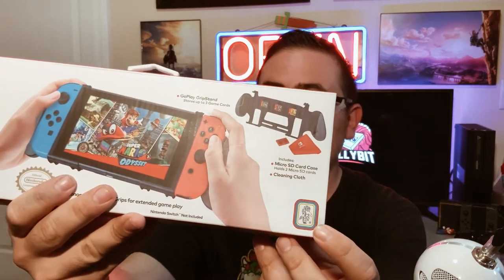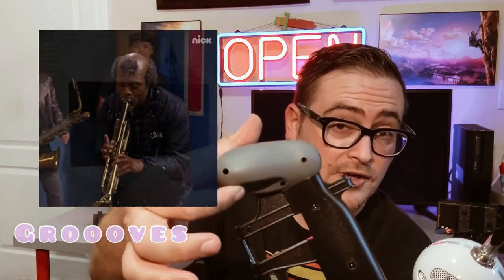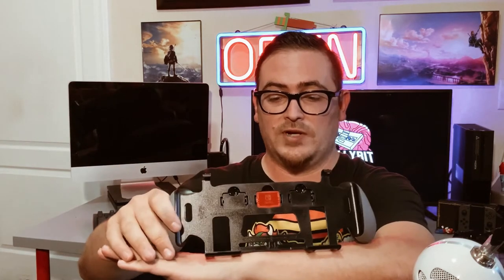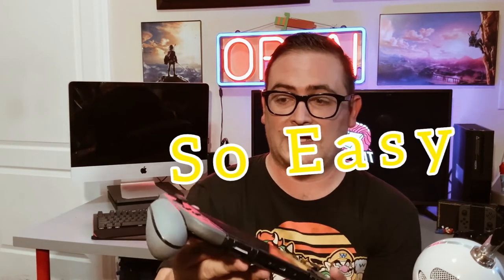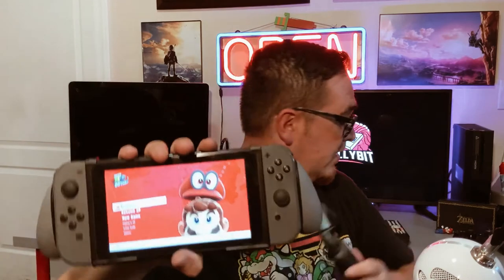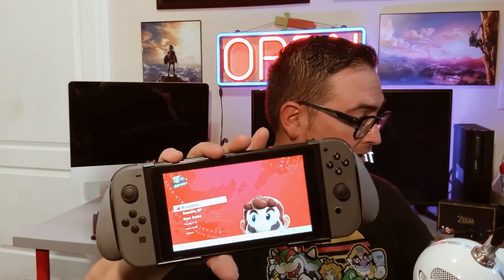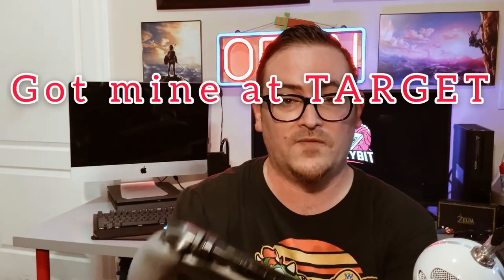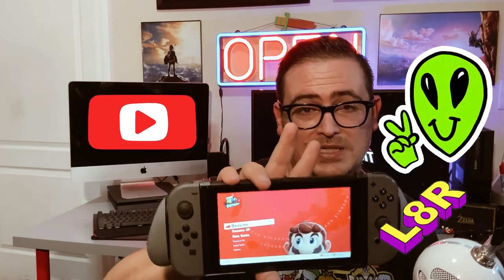NEW game traveler go play Grip stand,Best grip case for nintendo switch PERIOD! Click to see why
In this video I go over Details of the very awesome Game Traveler Grip Case from RDS industries. In My opinion its the VERY BEST case offered...   Hope you enjoy the content!

Welcome to Intellybit , On this channel we will give you news on : gaming,movies,comics and everything that is worth knowing